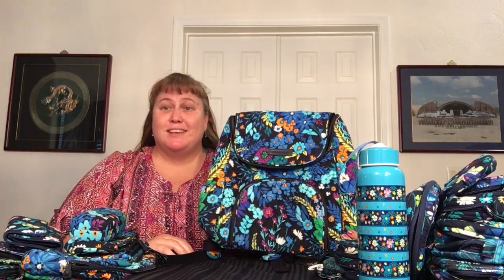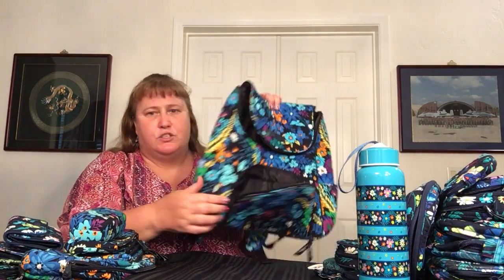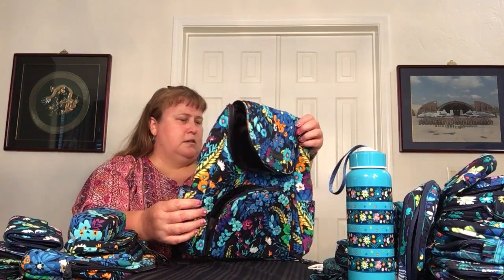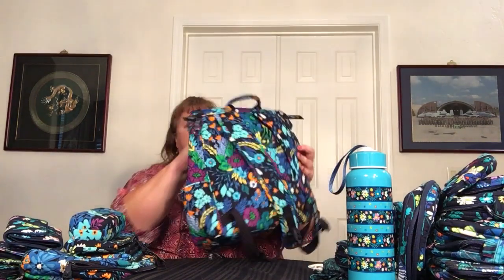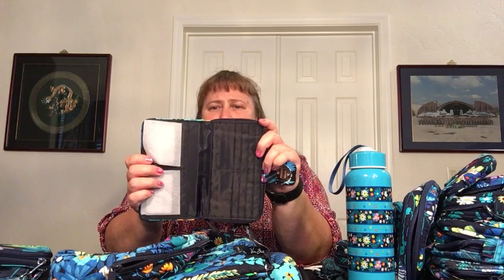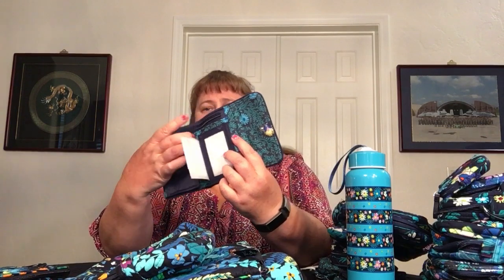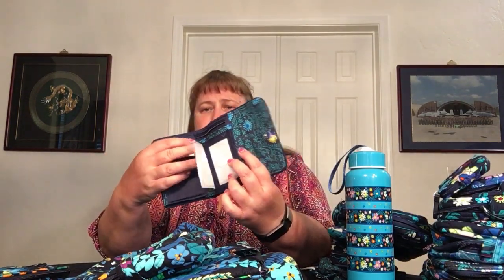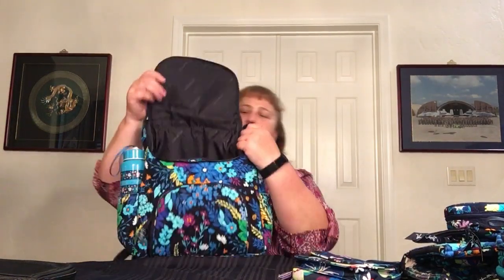What’s In My Bag - Vera Bradley Double Zip Backpack (Midnight Blues)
This edition of What's In My Bag features a transition from the Lug Canter Convertible (Botanical Black) to the Vera Bradley Double Zip Backpack (Midnight Blues). Special thanks to Bates.Bratt who so kindly and generously gifted this bag to me. I am exited to use it for the first time and already LOVE it!!!

This video shows a lot of miscellaneous Vera Bradley accessories in matching patterns of Midnight Blues, Moonlight Garden, and Firefly Garden including: Water Bottle (Moonlight Garden), Clamshell Sunglass Case (Midnight Blues), Brush & Pencil Case (Midnight Blues), Cosmetic Trio (Midnight Blues), Large Cosmetic (Midnight Blues), Turnlock Wallet (Midnight Blues), Cord Organizer (Moonlight Garden), Lighten Up RFID All-In-One Wristlet (Firefly Garden), Lighten Up Small Wallet (Firefly Garden), RFID Riley Compact Wallet (Moonlight Garden), Hair Accessories Kit (Moonlight Garden), Manicure Kit (Moonlight Garden), Mini Bitty Backpack Bag Charm (Moonlight Garden interior), In The Loop Keychain (Moonlight Garden), Non-Medical Mask (Moonlight Garden), Coin Purse (Moonlight Garden), Mini Dome Cosmetic (Moonlight Garden), Mini Cosmetic (Moonlight Garden), Medium Cosmetic (Moonlight Garden), Lighten Up Medium Cosmetic (Firefly Garden), Vinyl Coated Medium Cosmetic (Moonlight Garden), Water Bottle (Moonlight Garden), and Large Cosmetic (Moonlight Garden).

NOTE: After filming I did got back and put the masks into the medium pouch of the Cosmetic Trio and put that into the front zip pocket of the backpack.